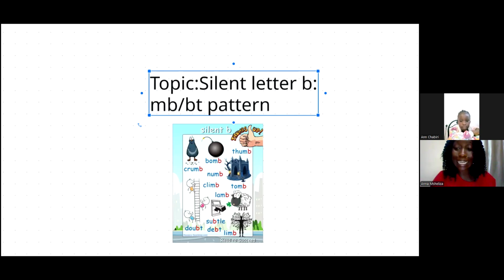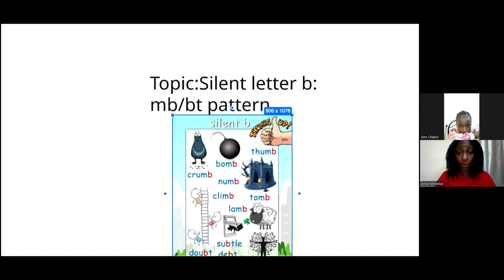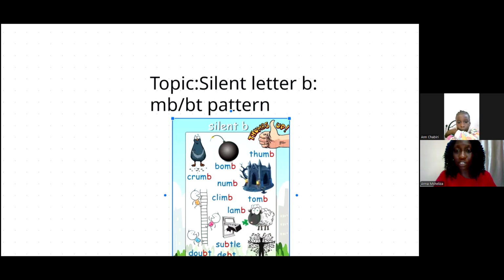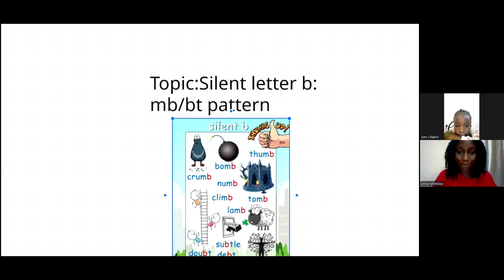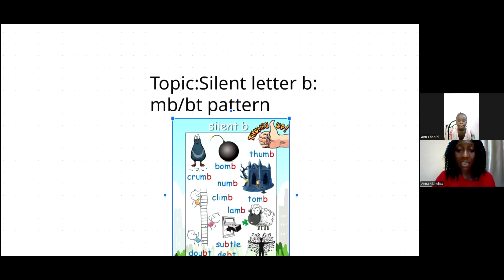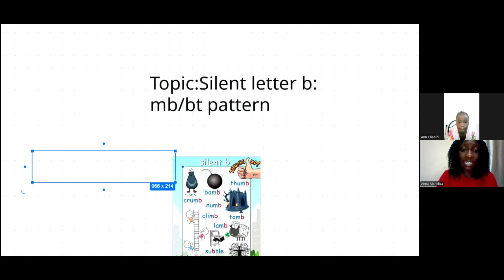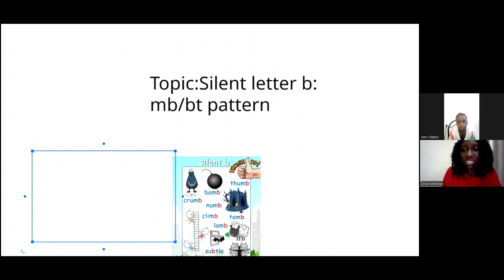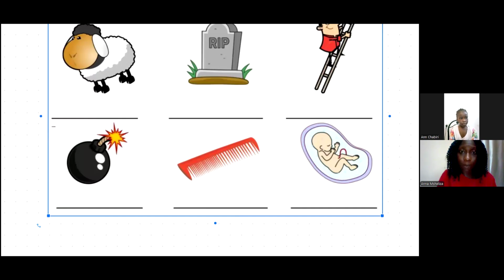DEMO LESSON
Capstone project